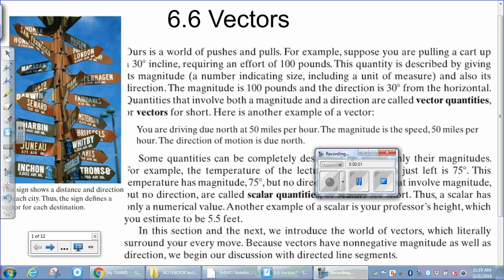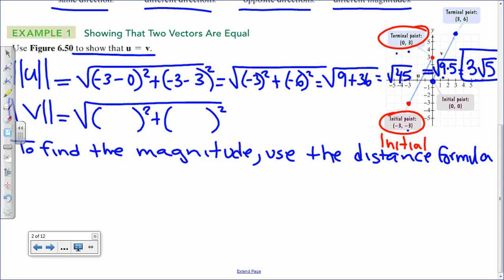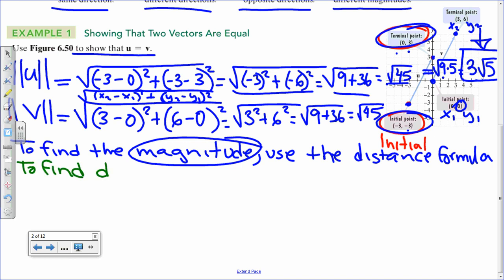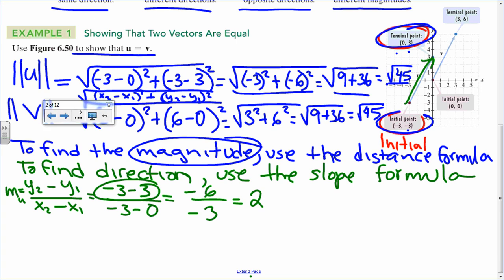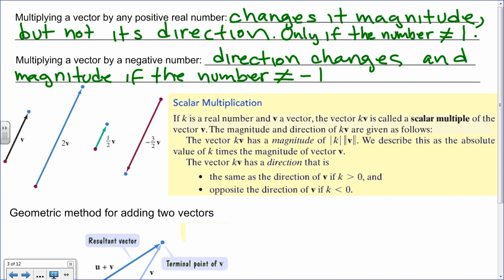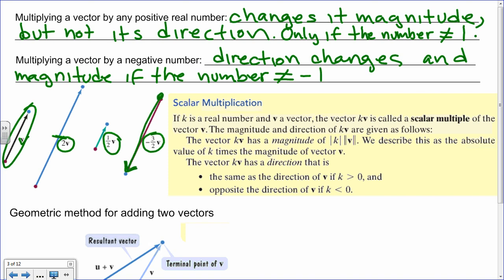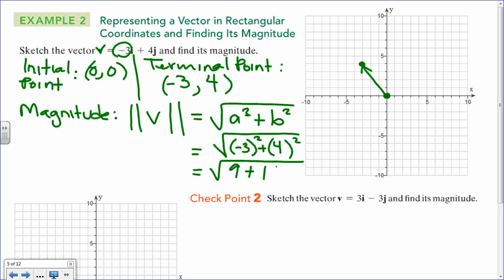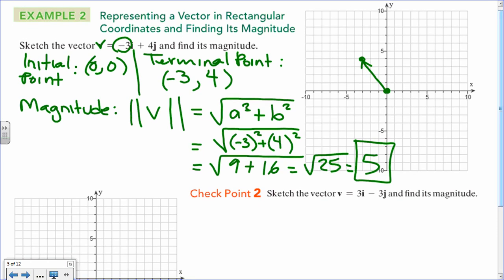6.6 Vectors Part 1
Dual Credit Precal lecture recorded on 3/21